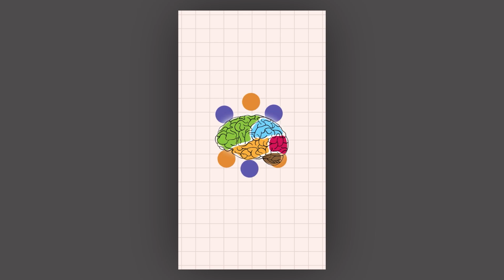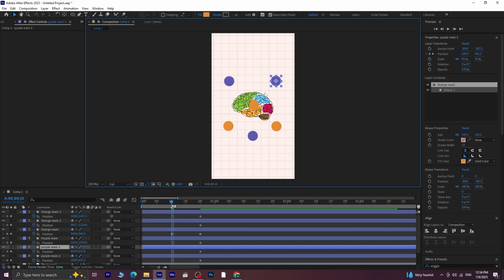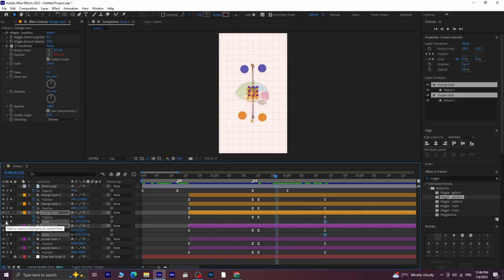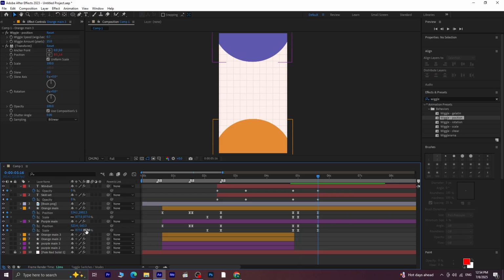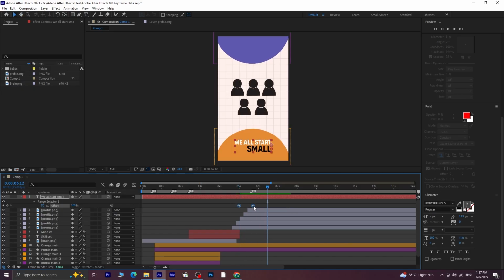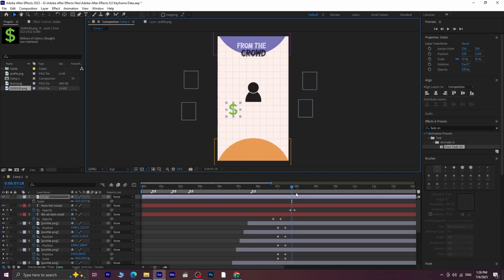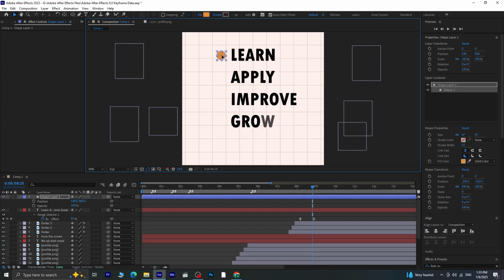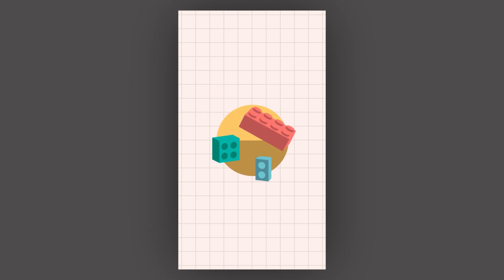How to Create Voice-Synced Animation in After Effects | Motion Design Tutorial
🖌️In this tutorial, I’ll show you how to create a smooth voice-synced animation in After Effects — step by step.

This animation follows a conceptual voiceover where every word is timed with clean visuals, minimal design, and a meaningful flow.

Whether you’re working on reels, short films, or storytelling content, this process will help you bring ideas to life through voice-based motion design.